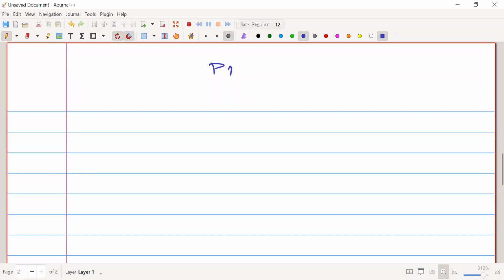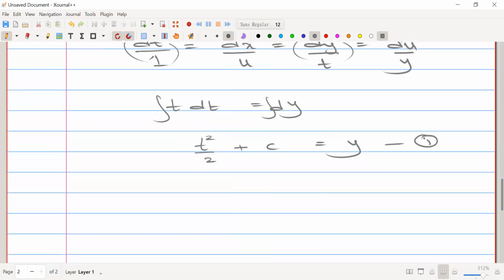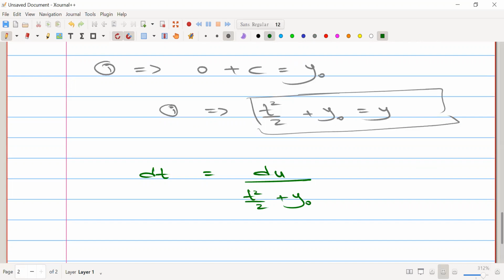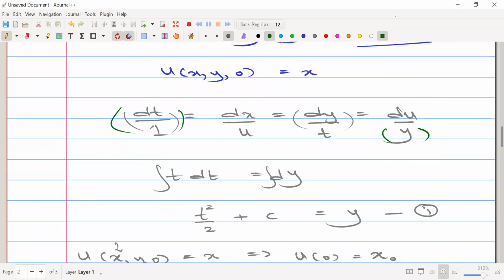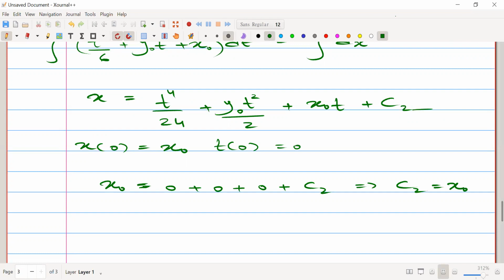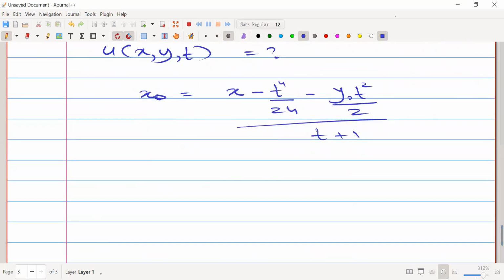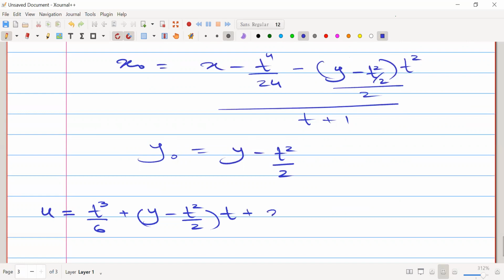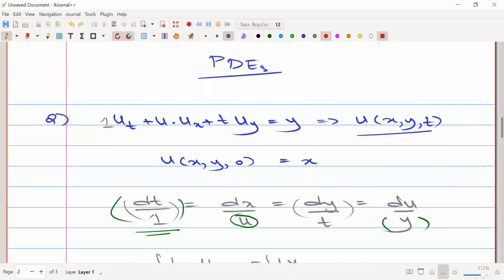Higher Dimensional Quasi Linear Partial Differential equation